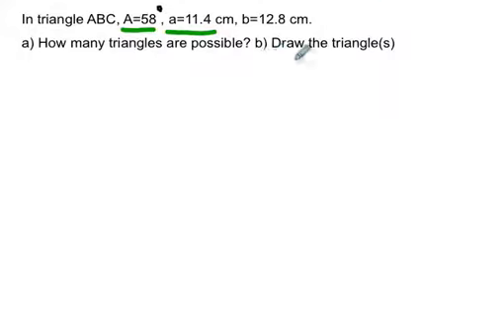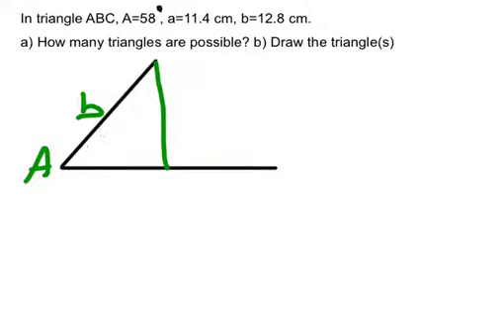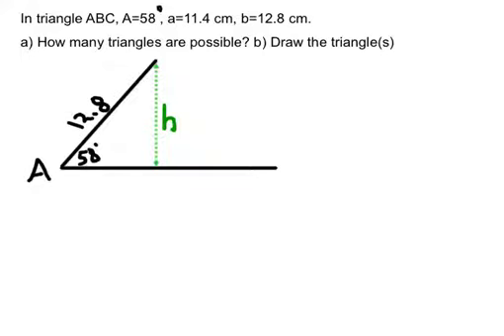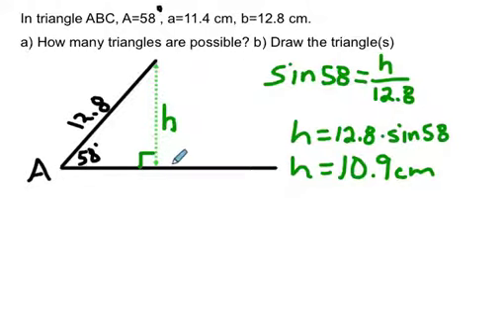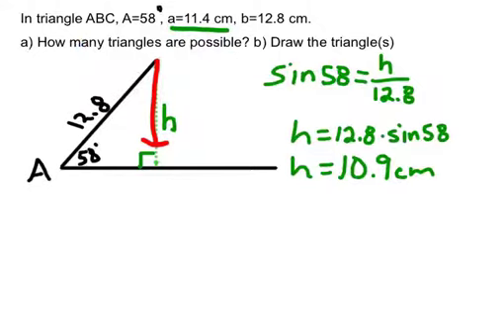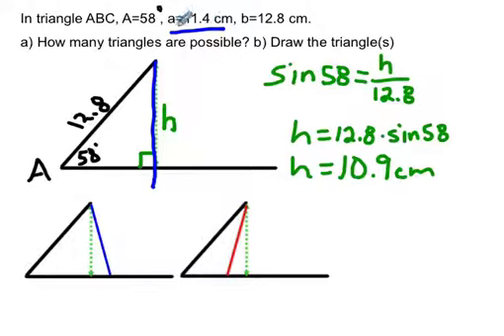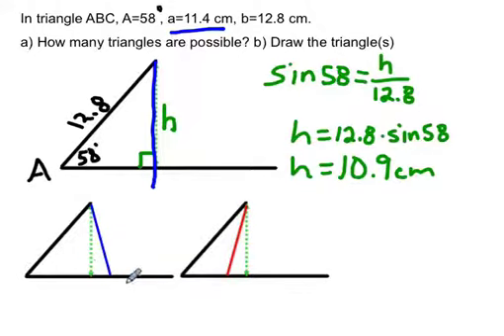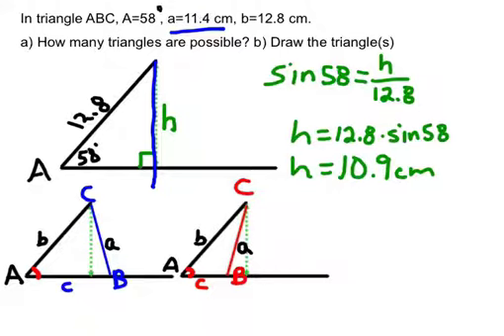How many triangles?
Find the height of a SSA triangle to know how many triangles are possible.